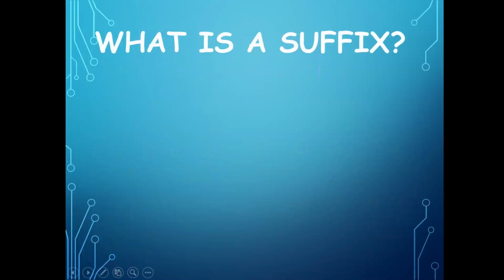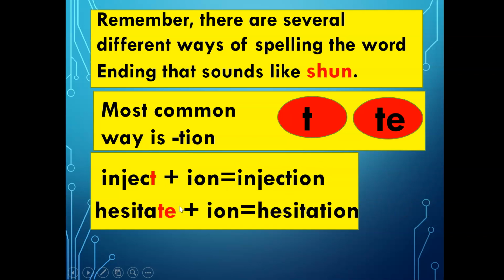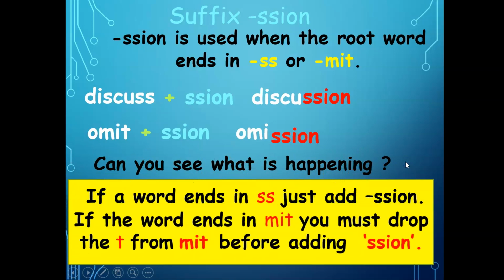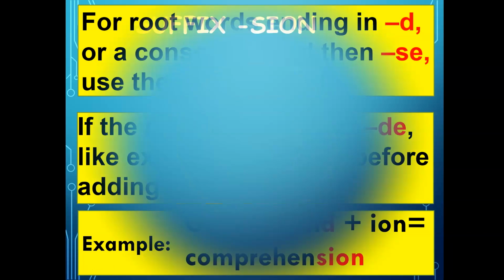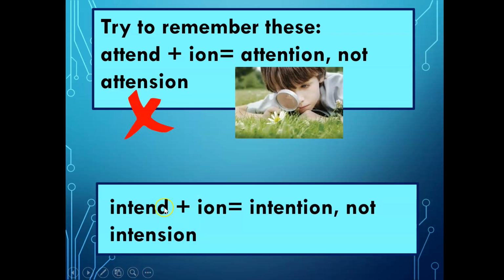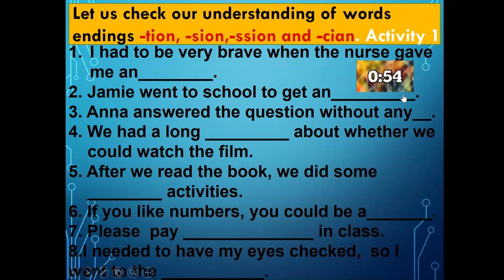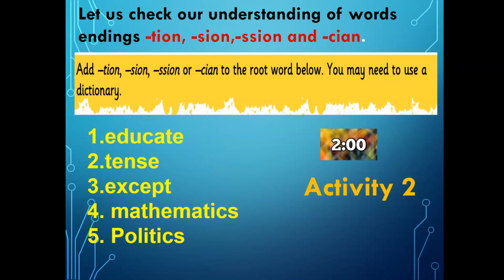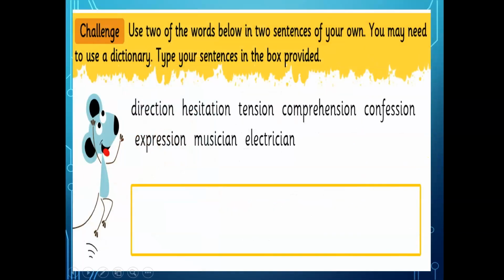Rules for the suffixes,-sion, -ssion,-tion,cian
English Spelling